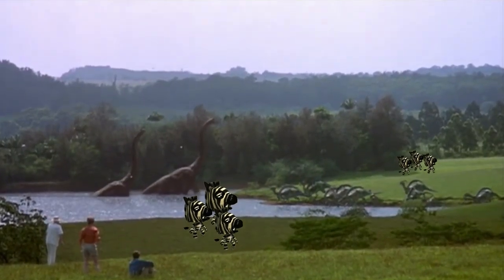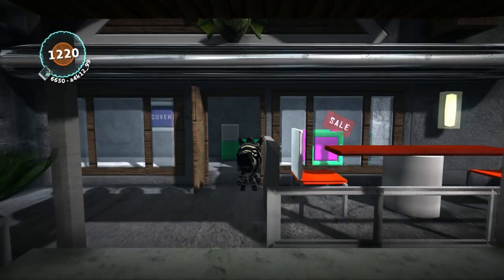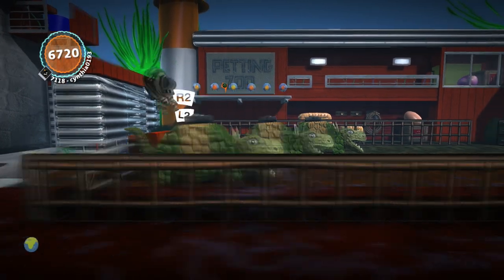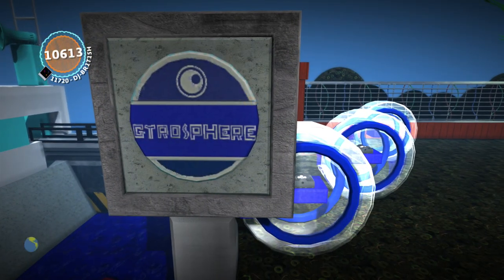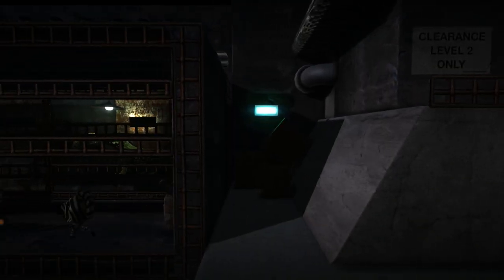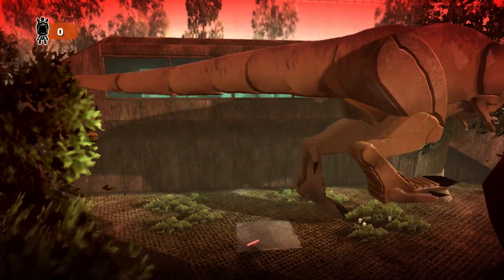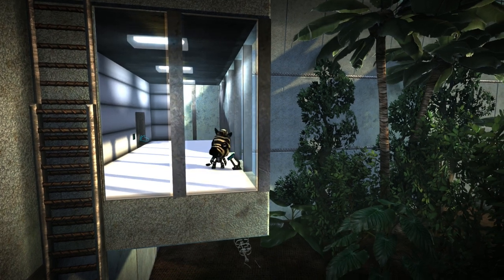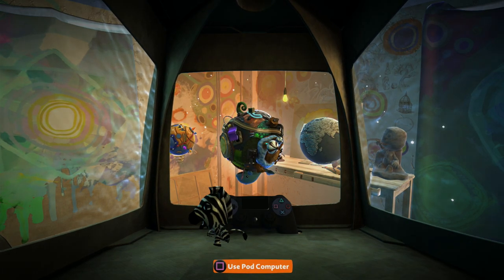Jurassic World!! - LittleBigPlanet 3 Community Levels (Let's Play Playthrough)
Today on LittleBigPlanet 3, we play some Jurassic World levels! We take a ground tour of the Jurassic World amusement park, and see the amazing dinosaurs such as the T-Rex, Raptors, and horrifying indominus Rex!!

Levels Played:
Jurassic World - Park Tour by Kaiju_Kid:

More Zebratastic videos on my bonus channel!